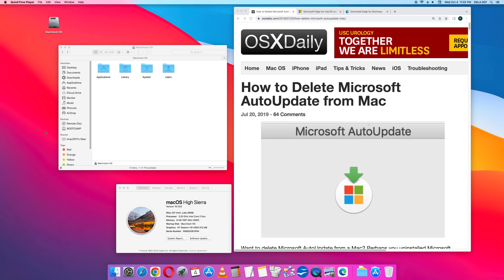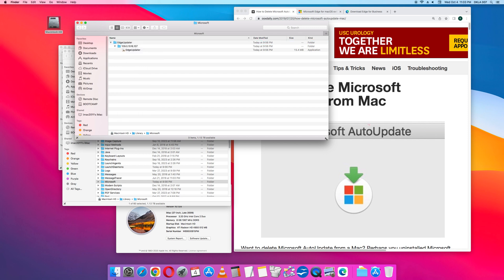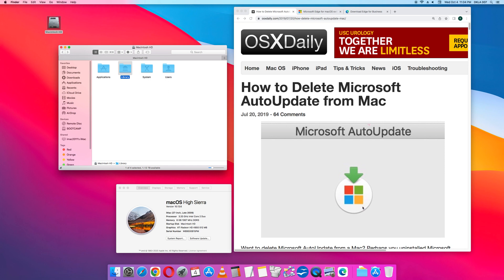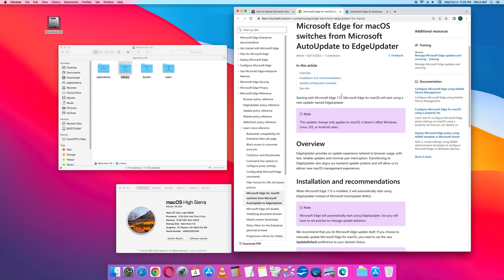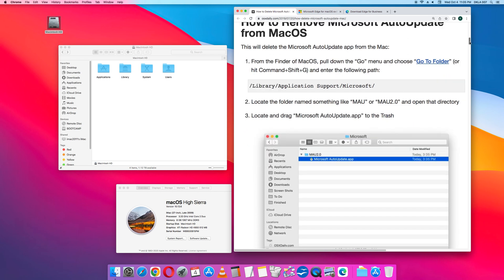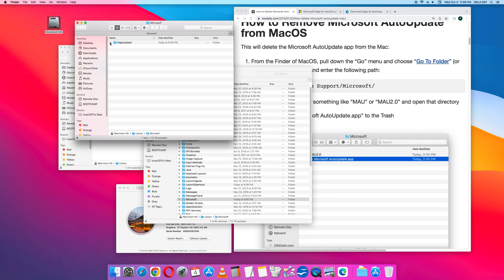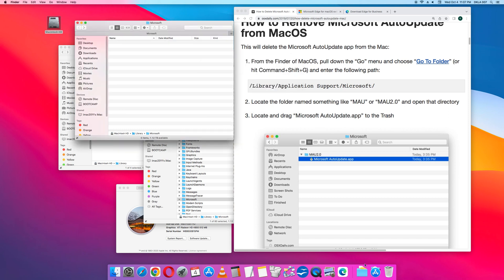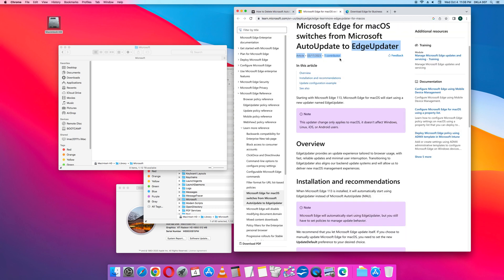Delete Microsoft AutoUpdate • Apple Mac High Sierra • How To Instructions Steps • Oct 2023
How to Delete Microsoft AutoUpdate from Mac:
[1] Mac Hard Drive • [2] Library • [3] Microsoft •  [4] EdgeUpdate • [5] Delete "EdgeUpdate" ...

Apple Mac High Sierra 10.13.6

Microsoft Edge for macOS switches from Microsoft AutoUpdate to EdgeUpdate (03/17/2023)